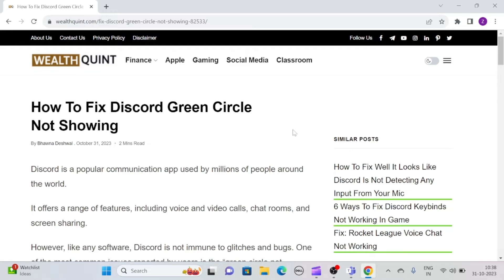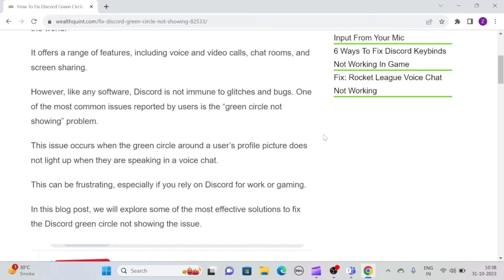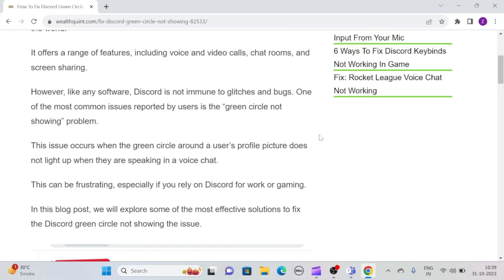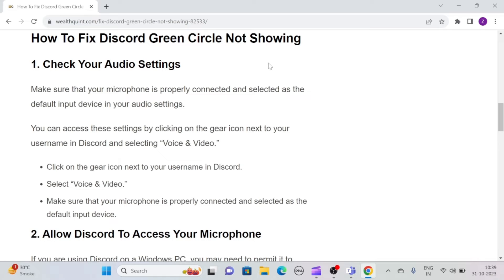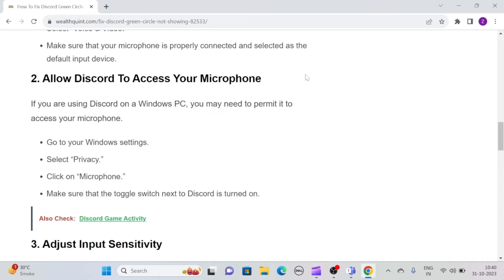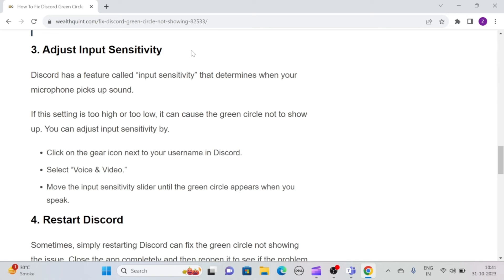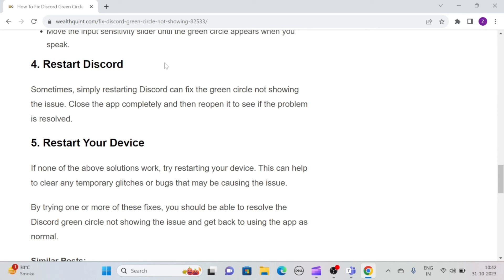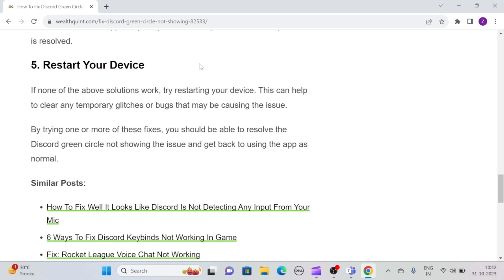How To Fix Discord Green Circle Not Showing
Tired of your Discord green circle not showing up when you're online?  Wondering why your friends can't see you? We've got the solution you've been searching for! In this video, we'll walk you through the step-by-step process to fix the Discord green circle issue and get you back in the game. No more invisible mode – it's time to shine online! Watch now to bring your presence back to Discord.

0:00 Introduction
1:12 Solution 1: Check Your Audio Settings
1:54 Solution 2: Allow Discord To Access Your Microphone
2:20 Solution 3: Adjust Input Sensitivity
3:01 Solution 4: Restart Discord
3:20 Solution 5: Restart Your Device